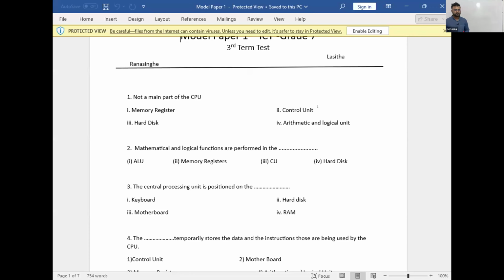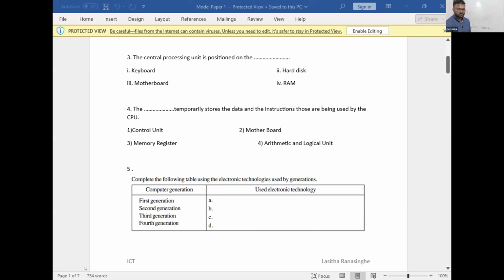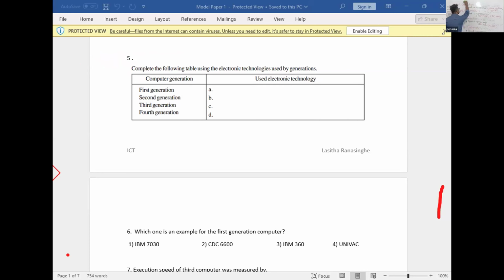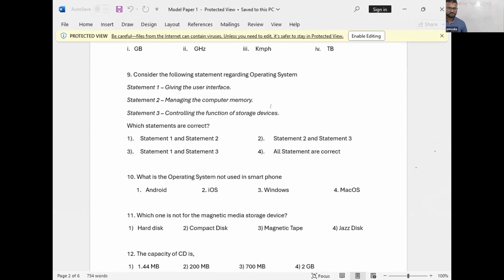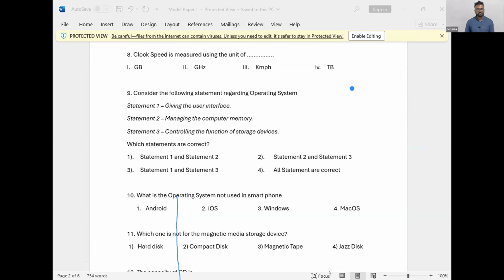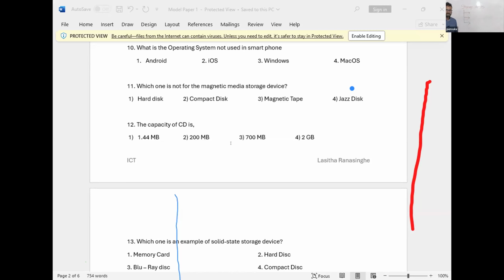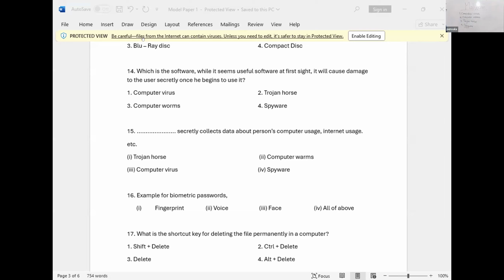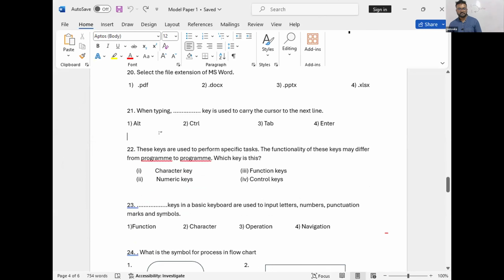Grade 7 Seminar - Information Technology 2024 January 18 | Pensala Education Institute.